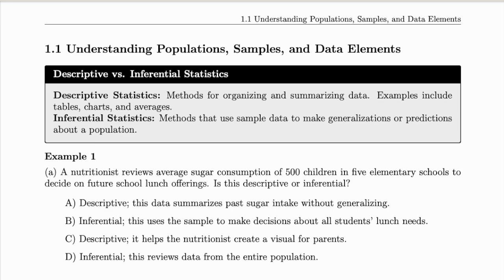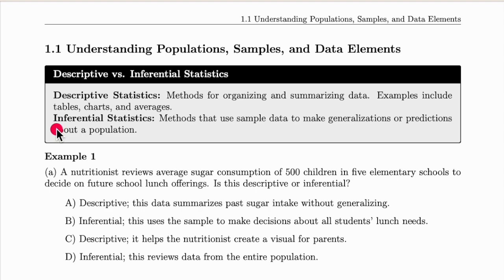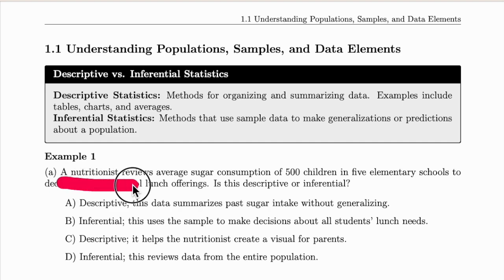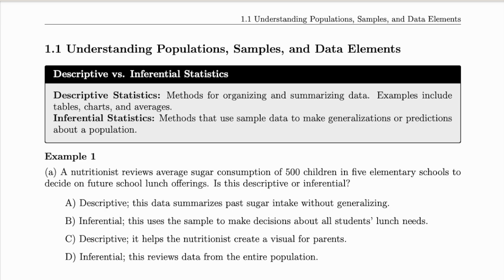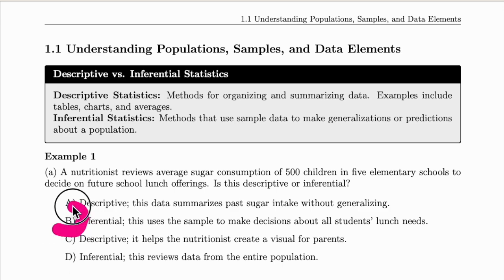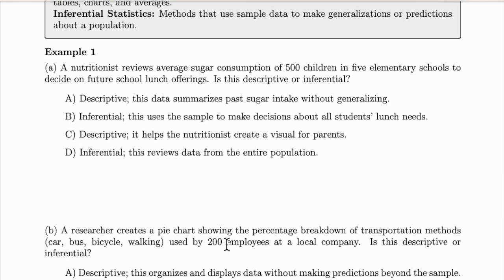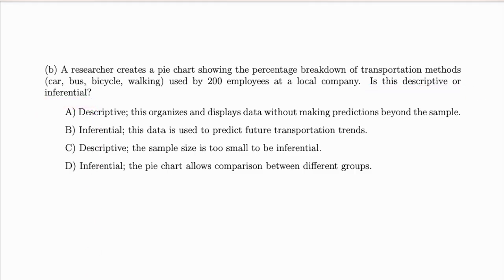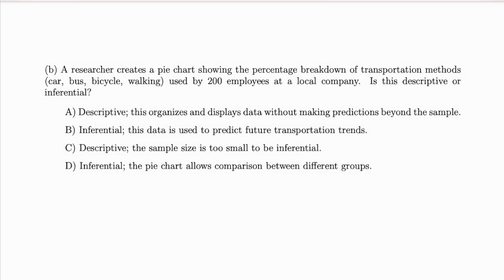1.1 Example 1 Descriptive vs Inferential Statistics